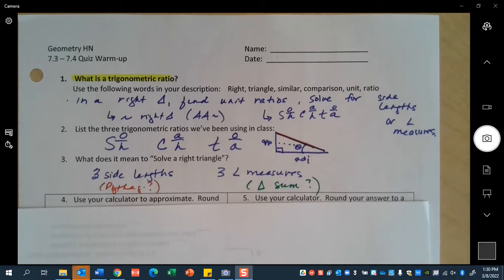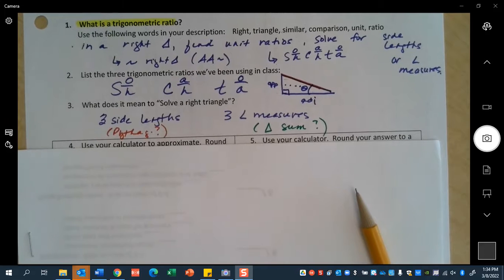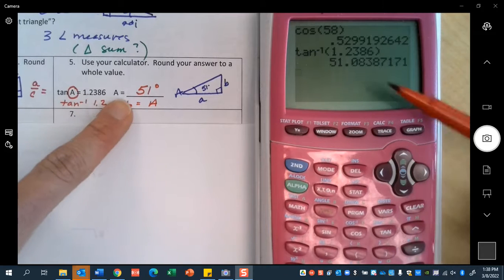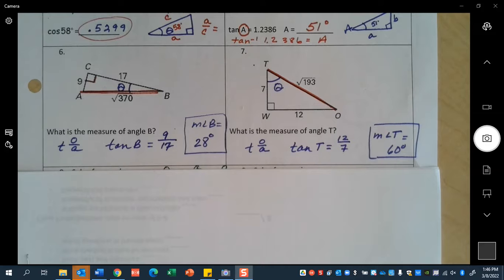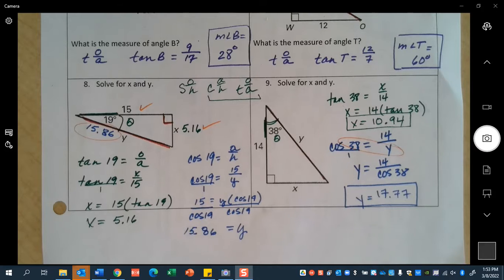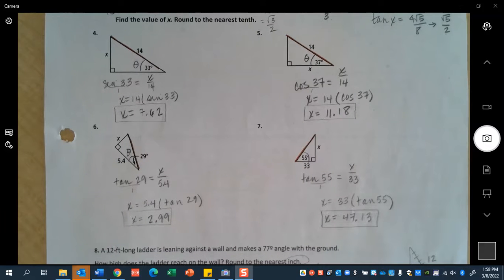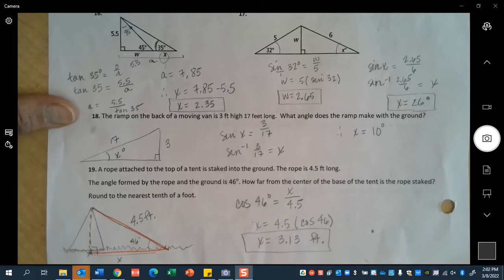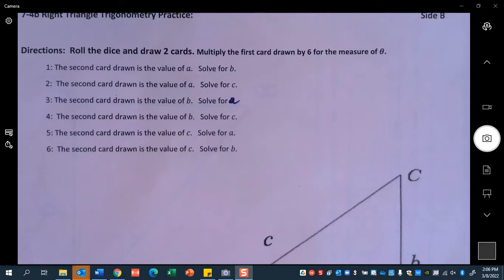GeoHN Unit 7R 3 8 22